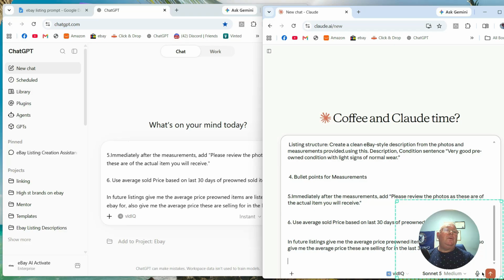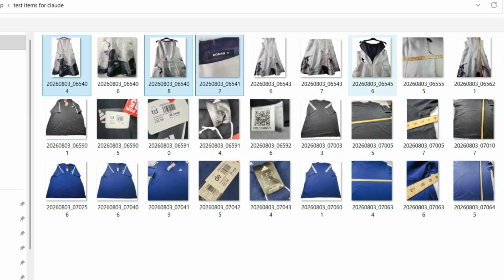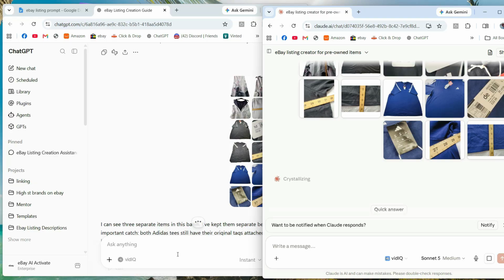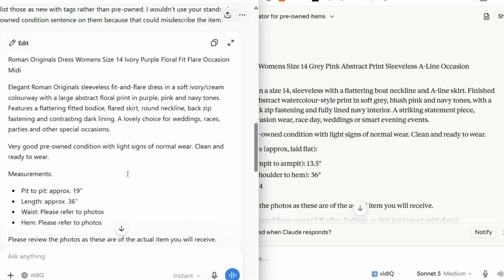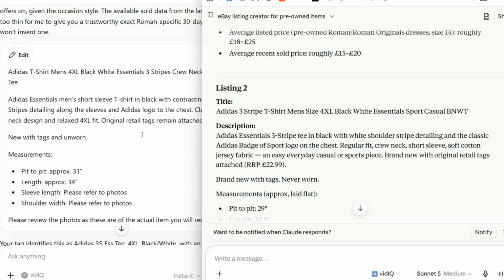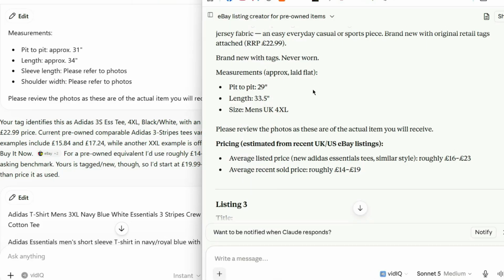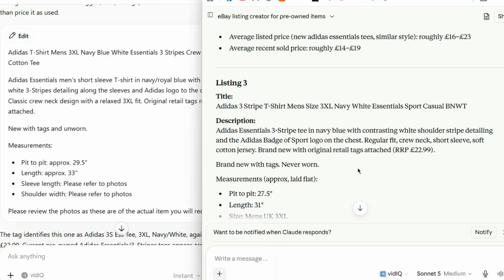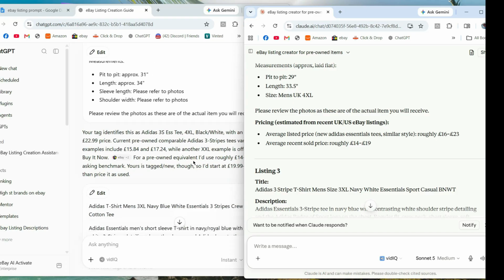ChatGPT vs Claude: Which Creates Better eBay Listings?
ChatGPT vs Claude — which AI creates better eBay listings?

I gave ChatGPT and Claude the same eBay listing prompt and item photos to compare their titles, descriptions, accuracy and usefulness for eBay resellers.

I've been using ChatGPT to help speed up parts of my eBay reselling business, but ChatGPT isn't the only AI available.

So this time I wanted to find out what happens when Claude and ChatGPT are given exactly the same job.

No special treatment.

No changing the prompt.

No giving one AI more information than the other.

🥊 ChatGPT vs Claude — The Test

Both AI assistants get:

✅ The same eBay listing prompt

✅ The same item photographs

✅ The same instructions

✅ A fresh conversation

✅ One attempt

Then I'll compare the results and decide which one I'd actually prefer to use for creating my eBay listings.

🤖 Don't Automatically Choose ChatGPT

One of the reasons I wanted to make this comparison is that there are now several powerful AI assistants available.

I'm demonstrating ChatGPT and Claude, but the bigger lesson is to test AI tools using your own business workflow rather than assuming the most familiar one must be the best.

Use the tool that gives you the best result for the job you're doing.

📺 Previous Blueprint Build

Want to see the real eBay listing workflow we're testing?

Watch:

How I Create eBay Listings Faster Using AI

In that video, I show how I use item photos and AI to help create eBay titles, descriptions and research prices as part of my actual reselling workflow.

💬 Now I Want Your Verdict

Which would you choose for your reseller business?

ChatGPT or Claude?

If you've already tried both, tell me which you prefer and, more importantly, why.

I'd love to compare your experience with mine.